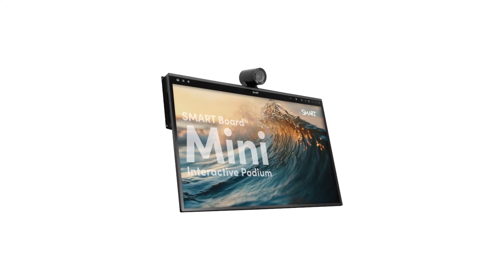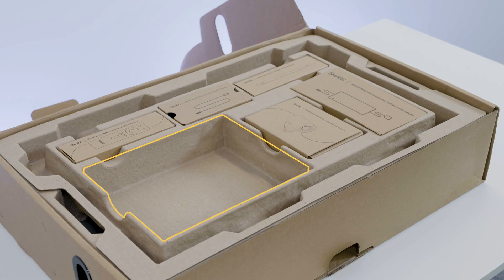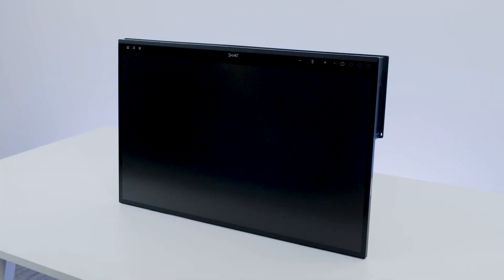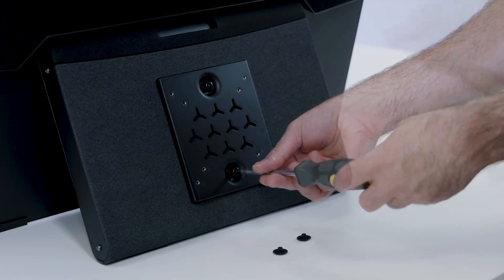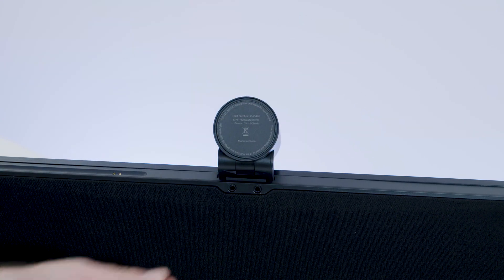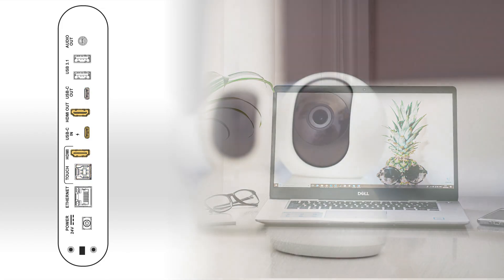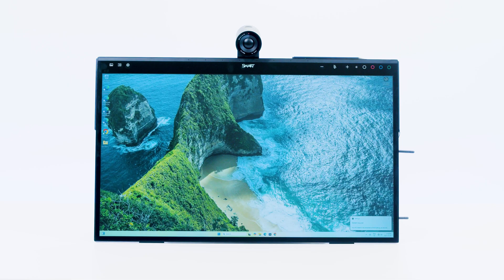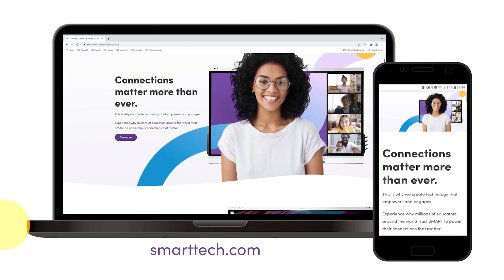SMART Board Mini 727 interactive podium, unboxing and setup (2025)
What’s in the SMART Board Mini 727 interactive podium box, and setting it up.
Applies to product SKUs SIP-727, SIP-727-AM60, SIP-727-PCMI5, and SIP-727-PCMI7

For more information about installing and configuring the SMART Board Mini 727 interactive podium, see its support

TIP: Scan the QR code on the label on the back of the SMART Board Mini 727 interactive podium to view the support page and documentation for that particular model.